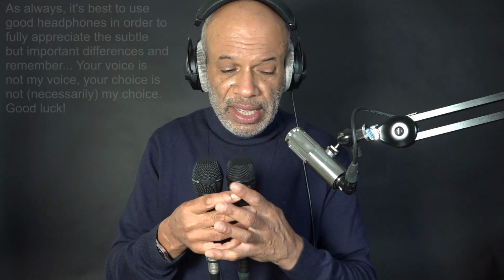Shure KSM8 vs Beyerdynamic V70d - A Quick-ish Comparison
V70d again - A gentleman (in the comments) asked for this, to help him make a decision, so here it is.